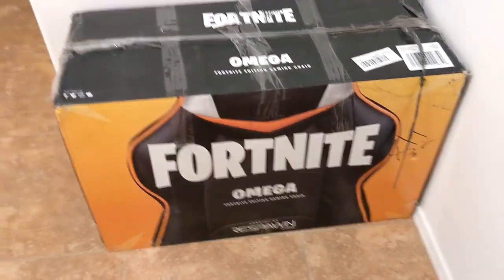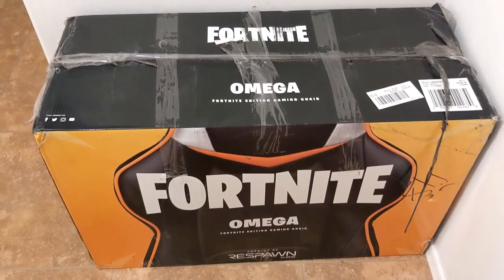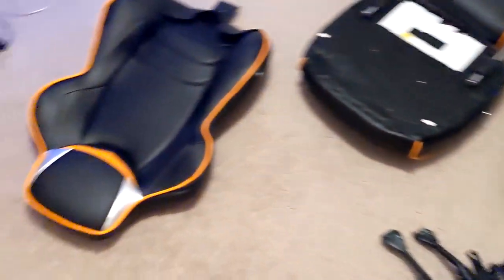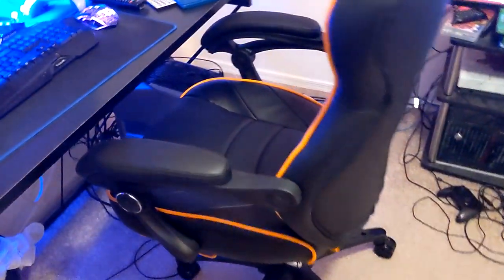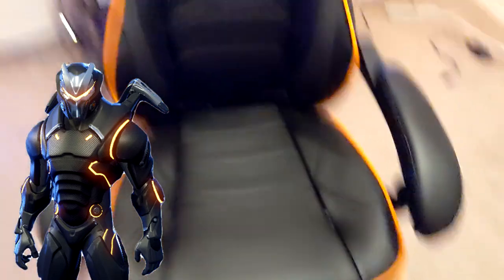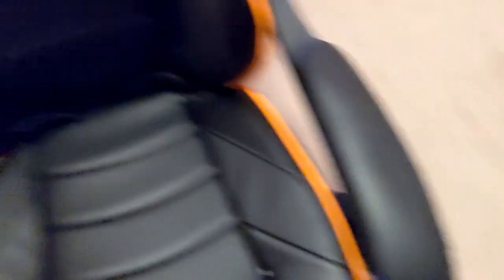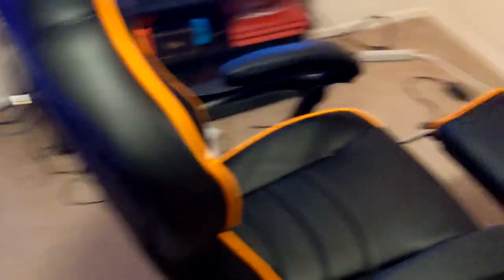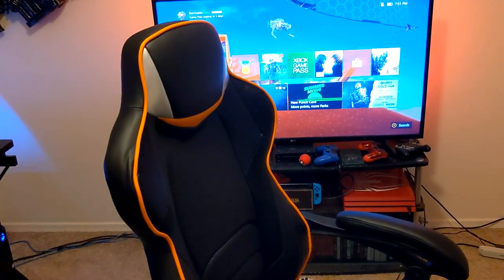RESPAWN OMEGA-Xi Fortnite Gaming Chair!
I needed a new gaming chair so I decided on this one! I am loving it so far. It's very comfortable and a great deal for it's price!

The old Link I used expired, this is a new link from a different seller. I luckily got it for $200 but this link is more expensive